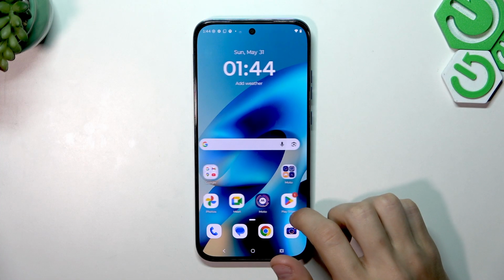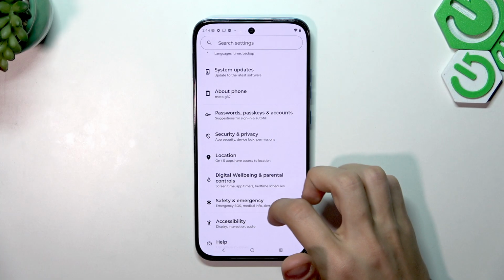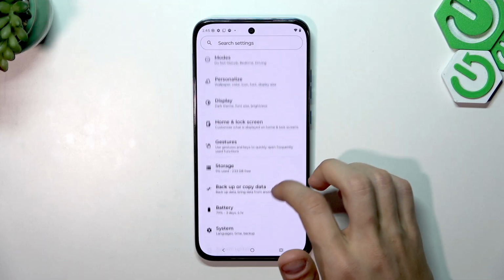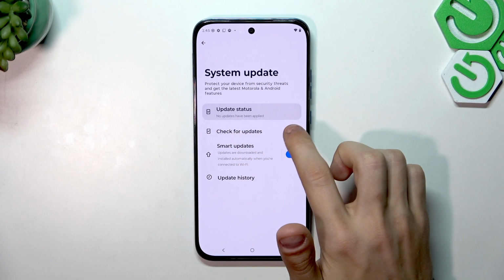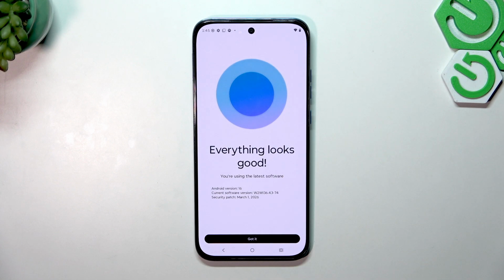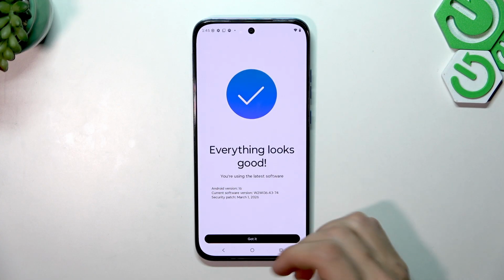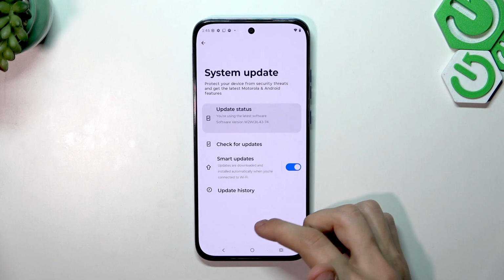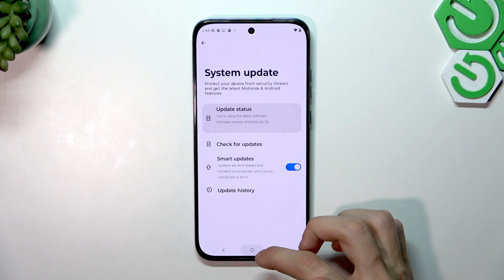MOTOROLA Moto G87 – How to Update Software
This video shows how to update the software on the MOTOROLA Moto G87 quickly and safely. I'll show you how to open Settings, find the System updates section, check for available updates, and follow the on-screen instructions to download and install the latest software. You will learn what to expect if your phone is already up to date and get simple tips to avoid interruptions during the update process. Keeping your Moto G87 updated helps improve security, fix bugs, and add new features.

How to update software on MOTOROLA Moto G87?
How to check for updates on MOTOROLA Moto G87?
How to install system updates on MOTOROLA Moto G87?

0:00 Intro
0:07 Open Settings
0:29 Go to System updates
0:35 Tap Check for updates
0:40 Follow on-screen instructions to download and install
0:52 Wrap up and tips